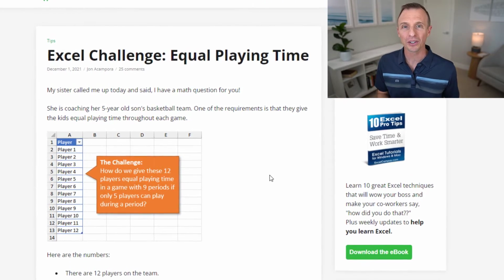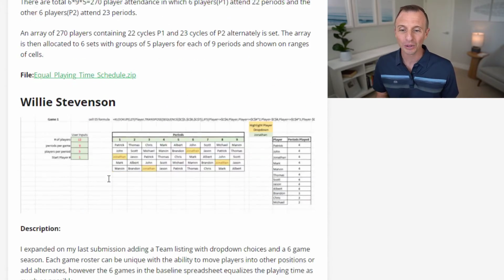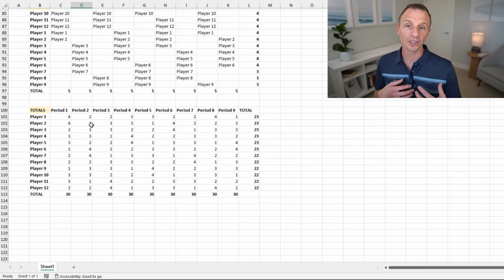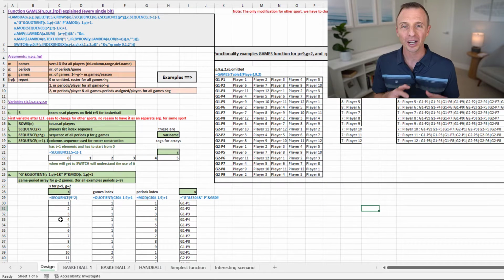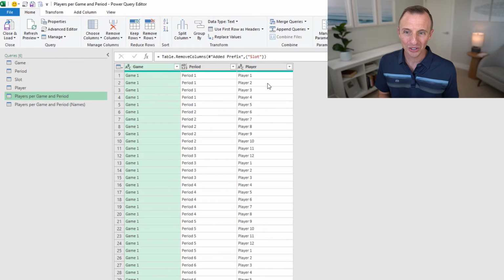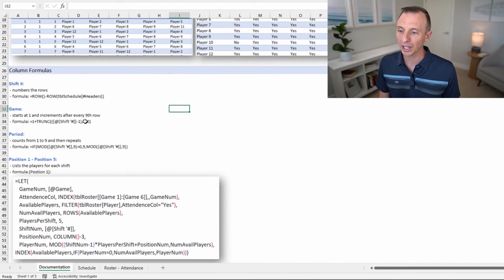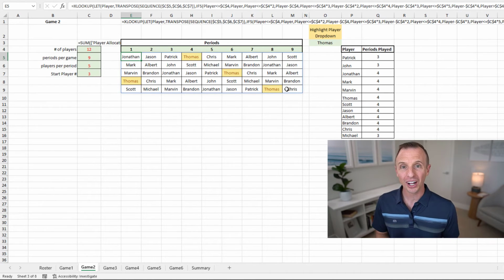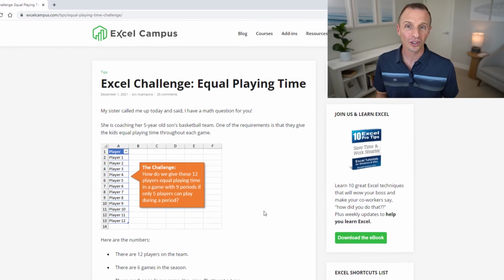Equal Playing Time: Results Of The Excel Challenge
In this video I share some results from our Excel Equal Playing Time Challenge.  We had over 40 submissions and have added screenshots, descriptions, and downloads of each file on the blog post.

The challenge was to give players on a basketball team equal playing time if there are 12 players on a team, 9 periods in a game, and only 5 players playing in each period.

It was a tough challenge with no perfect solution.  However, we had a lot of awesome submissions that used a variety of different Excel features including Excel formulas, pivot tables, macros (VBA), conditional formatting, Power Query, and more.

I hope this is a great learning resource for everyone.

In the video I highlight a few solutions.  Again, I apologize that I was not able to show everyone's solution, and really appreciate your participation.

Thanks again and Happy Holidays! 🎉
00:00 Introduction
02:25 Waynes Solution
03:35 Cesar Solution
04:33 Diane Peacock Solution
06:09 Eugena Herrera Solution
06:51 Fred Bennett Solution
07:51 Willy Stevenson Solution
08:49 John Witter Solution